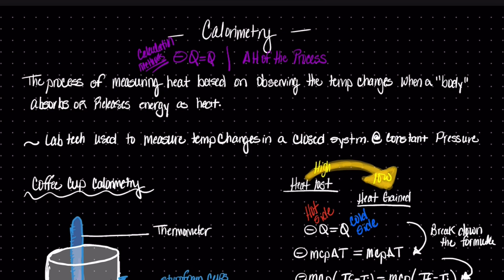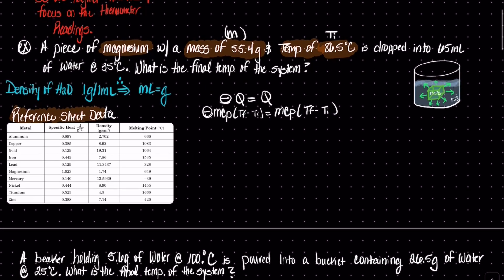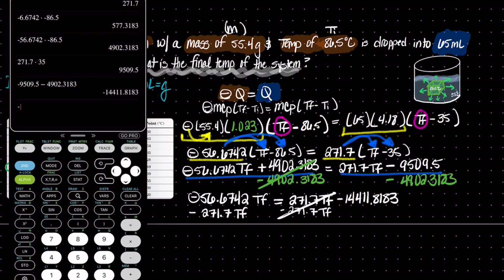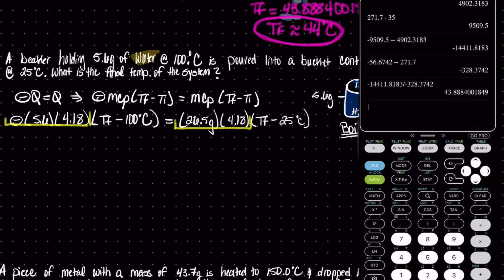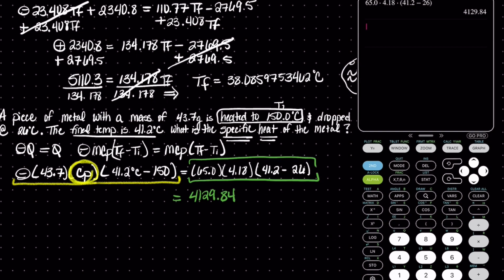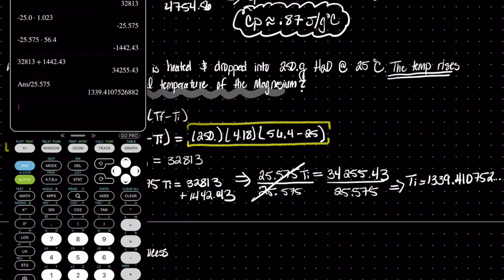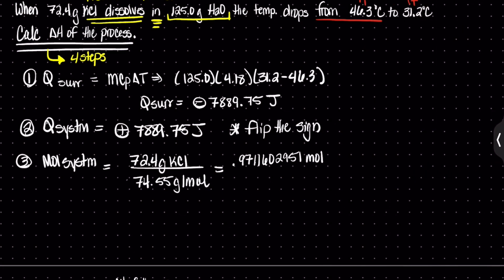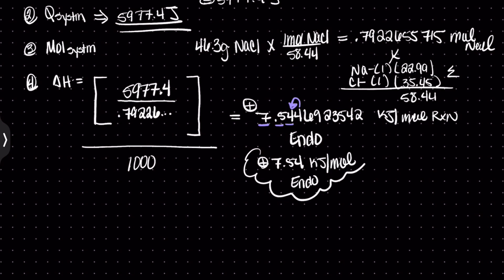-Q=Q Lecture Vid